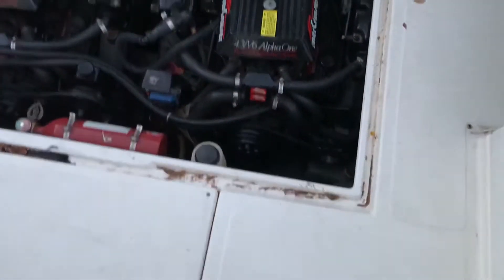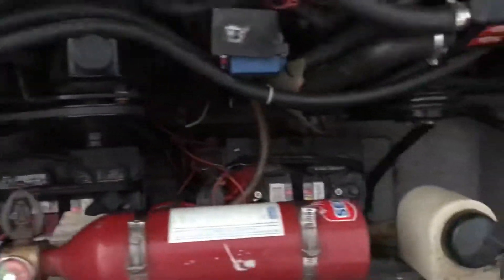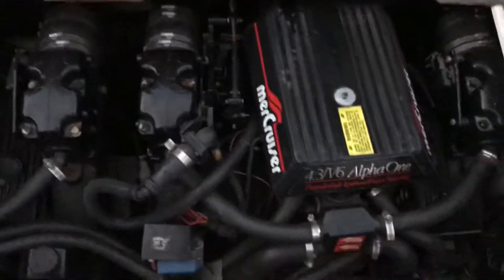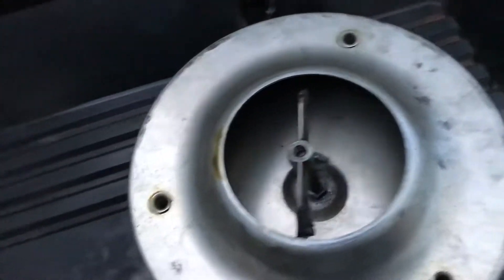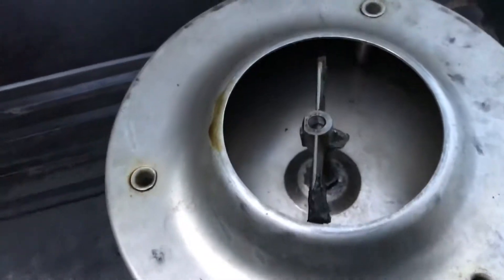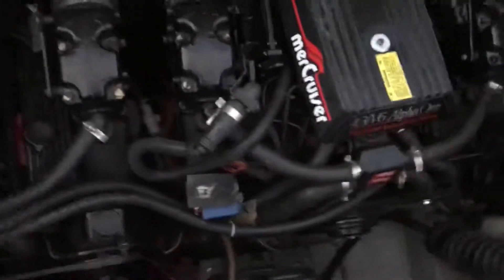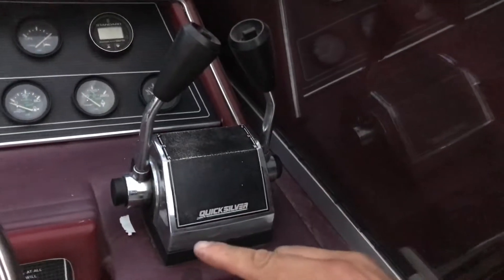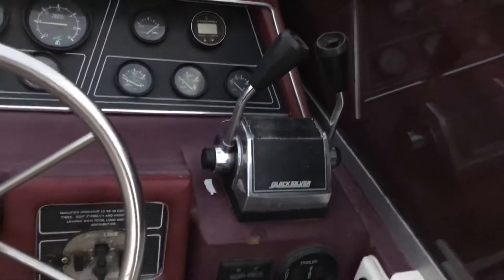1989 Sea Ray Sundancer 268 Cabin Cruiser Engine Compartment